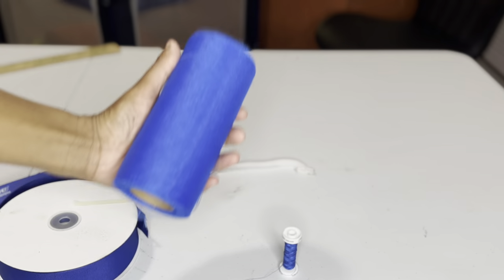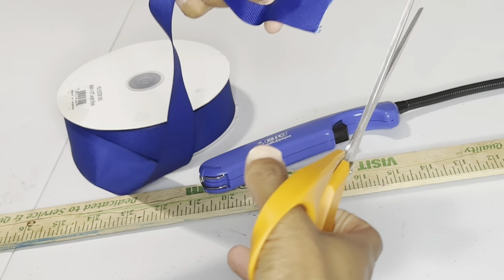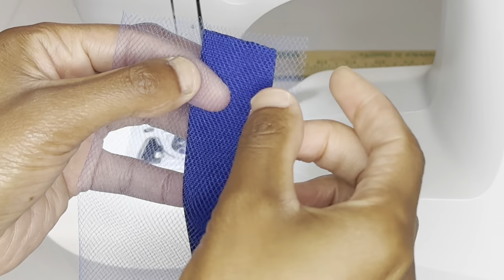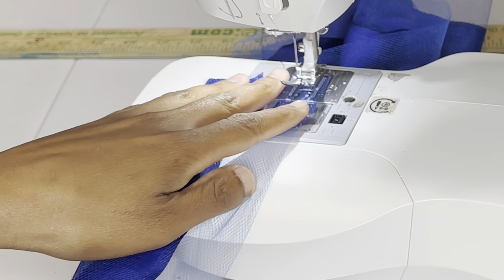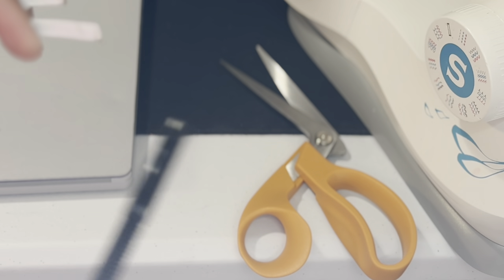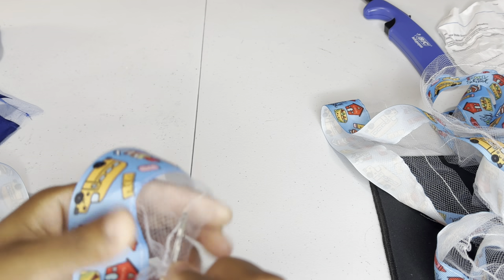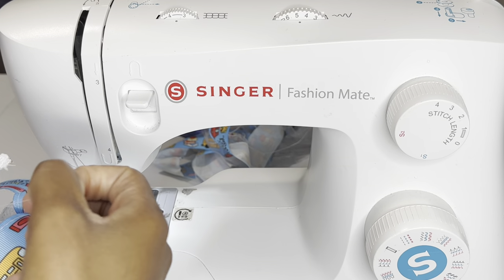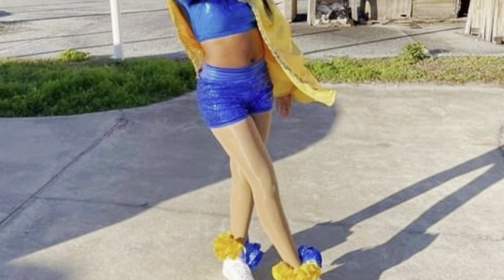DIY Ruffle Socks | Ruffle Anklets | Tutu Anklets | Beginner Friendly Tutorial | Kids Socks/Anklets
step by step tutorial on how I achieve these ruffled ribbon anklets! I think this is a pretty detailed tutorial